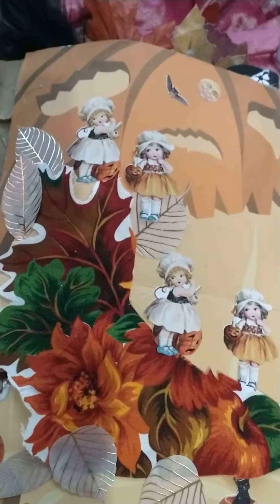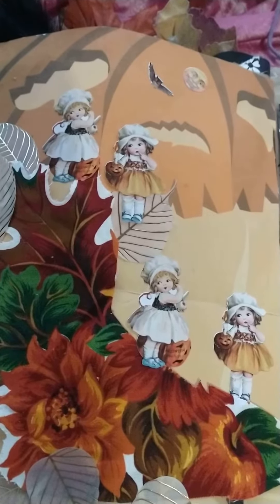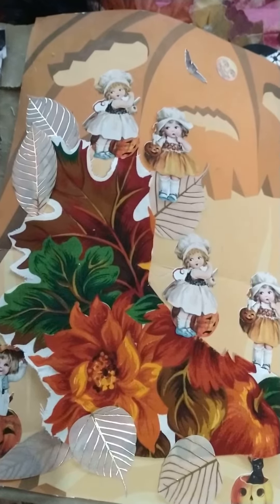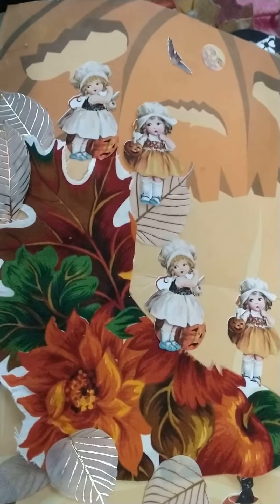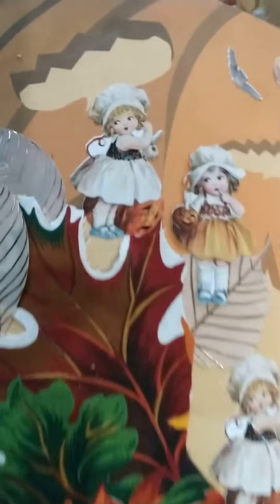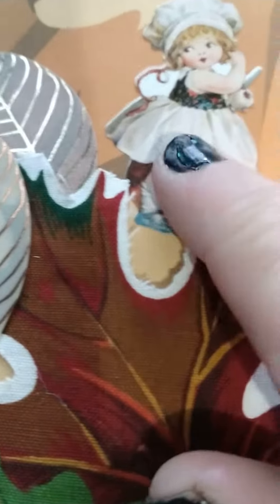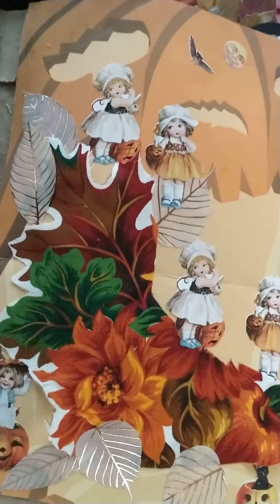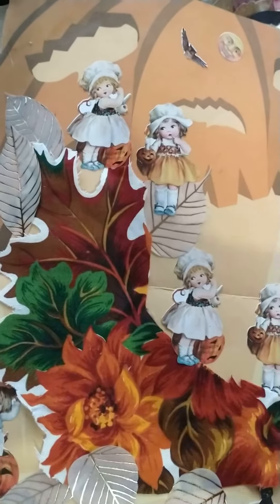octoberdailyartjournal2023 - Pumpkin Cuties